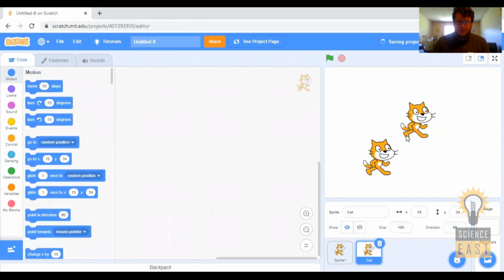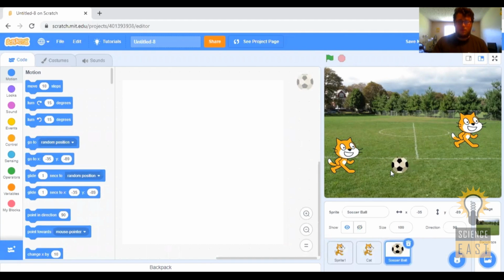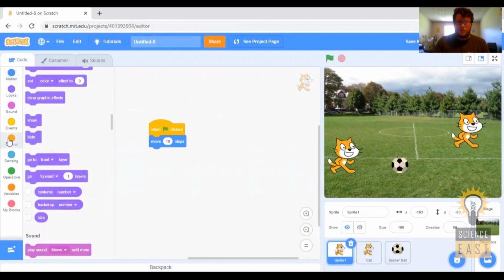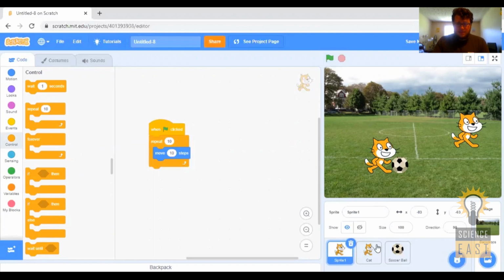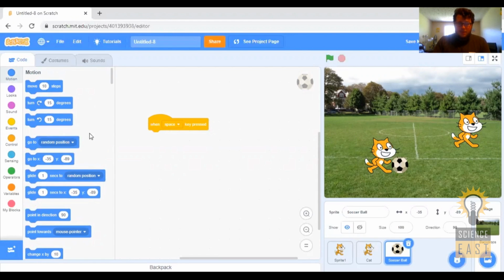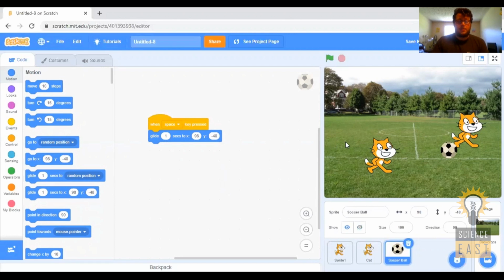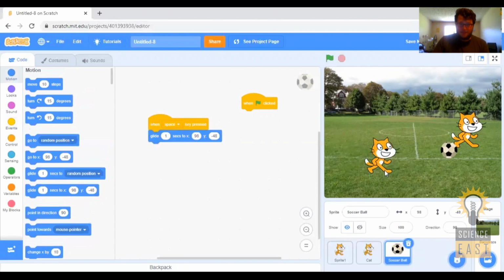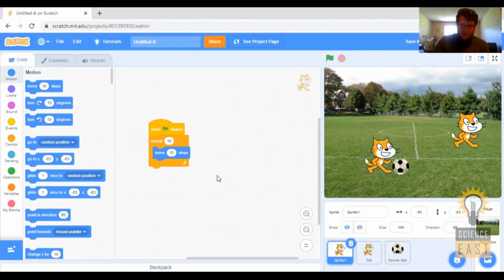Fathers Day Part 1 HD 1080p